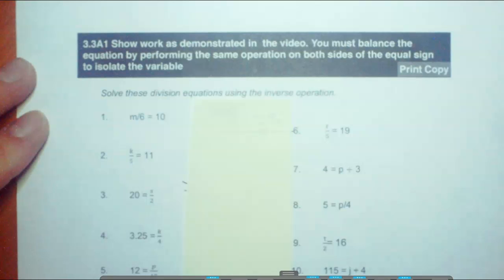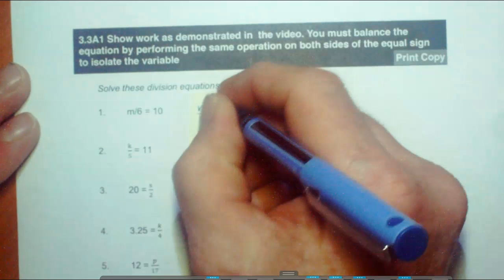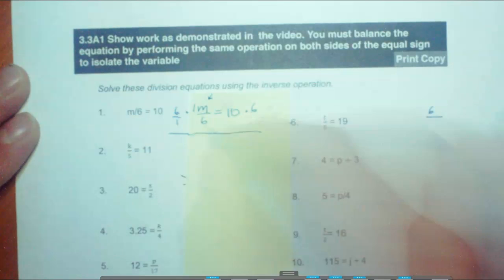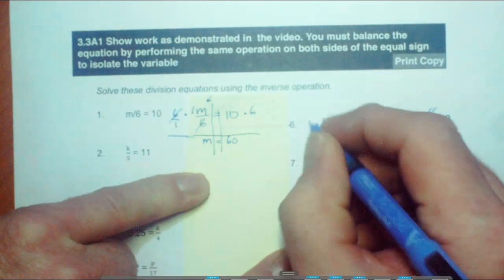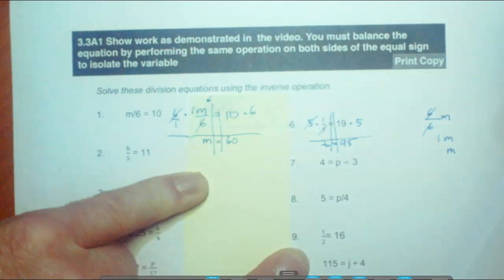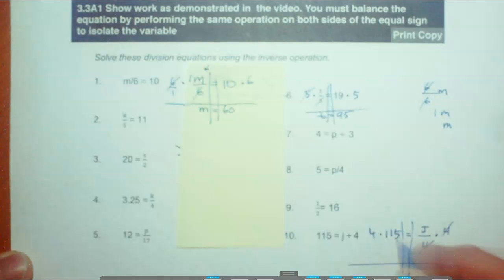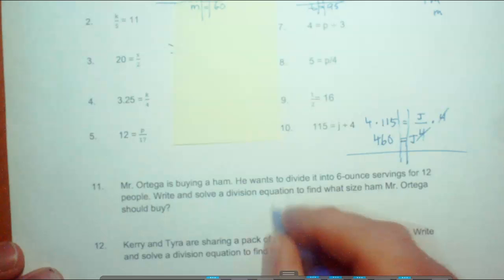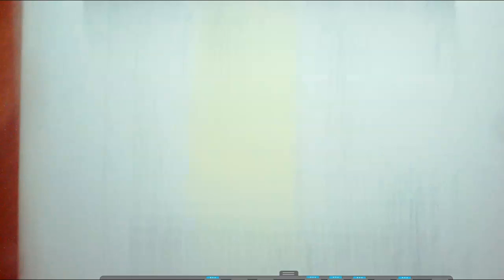Mini 3.3A1 Solve Division Equations